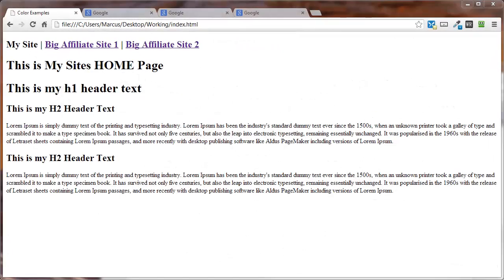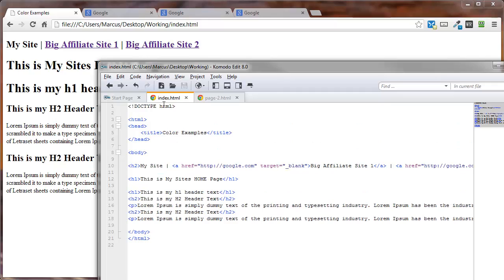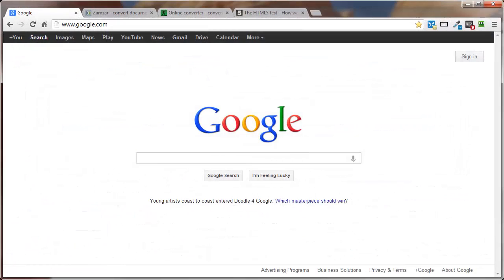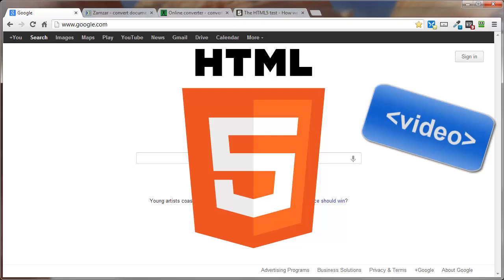White Label PLR Video Volume 04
Master the basics of HTML5 with Volume 04 of the White Label PLR video set.

HTML5 is the most recent version of HTML which is the foundation of all websites on the internet today.

These videos are made with the total novice in mind. With zero geek-speek and my look-over-my-shoulder style of videos, you will watch me create a basic webpage, add video & audio using the latest html5 code as well as create & configure site navigation links.

These 17 videos are independant from one another so they are a perfect fit for any Website creation related contet you want to pair them with. You can use them as content for your web sites or resell them for 100% profit - even sell them with master resell rights for an even greater offer to your customers.

This set of 17 detailed videos will give you a better understanding of what makes every website on the internet do what it does.

For an even greater offer, combine some or all of these with other White Label PLR Video Volumes.

In this video, are snippits of a few videos in Volume 04 for you to see and listen to the quality you'll receive. Have a look-see.

Thank you again for your interest in my videos.